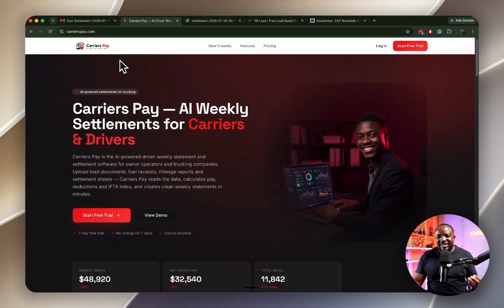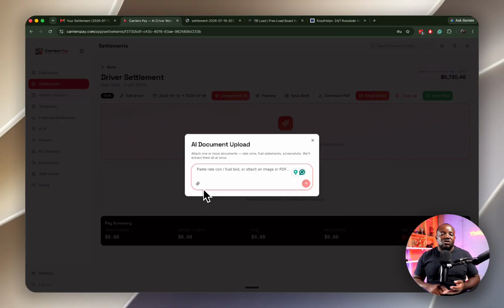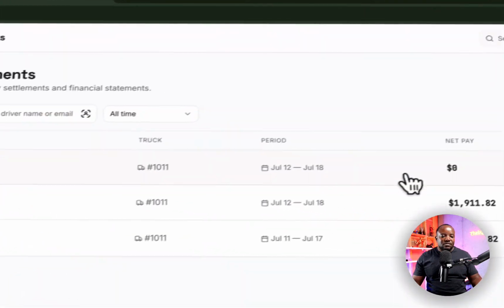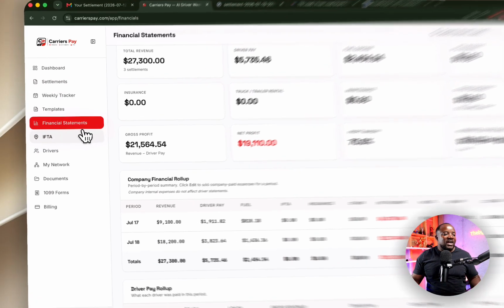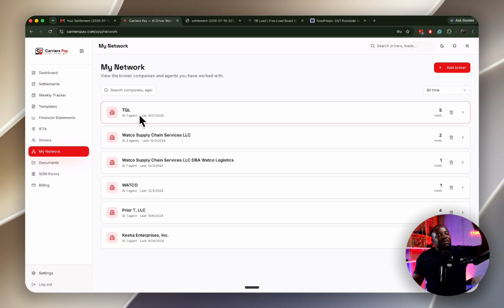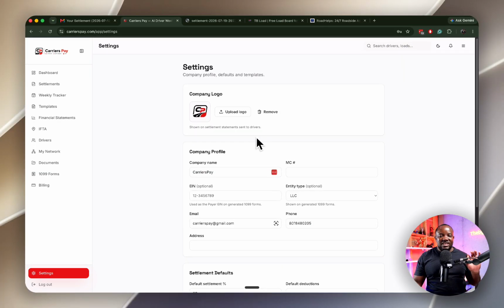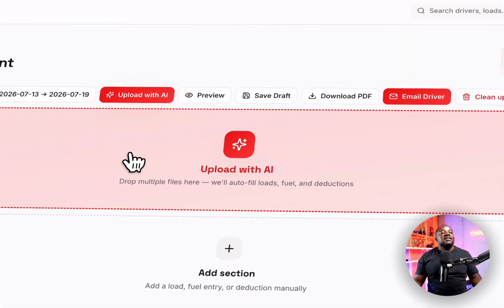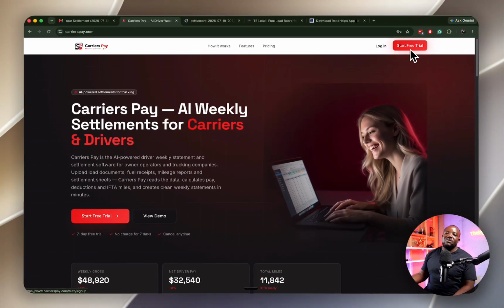Carriers Pay: Create Driver Weekly Settlements with AI in Minutes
See how Carriers Pay helps trucking companies create accurate driver weekly settlements faster using AI.

Upload a screenshot or PDF, and Carriers Pay can automatically extract load information, calculate driver pay, fuel expenses, percentages, deductions, and generate a professional weekly statement.

Spend less time working with spreadsheets and more time managing your trucking business.